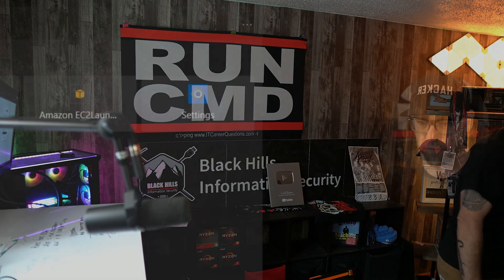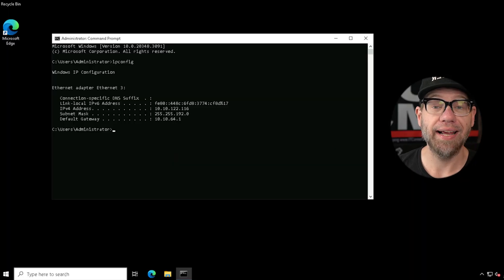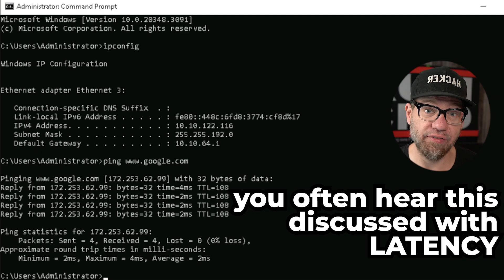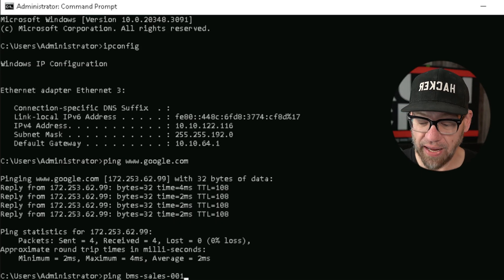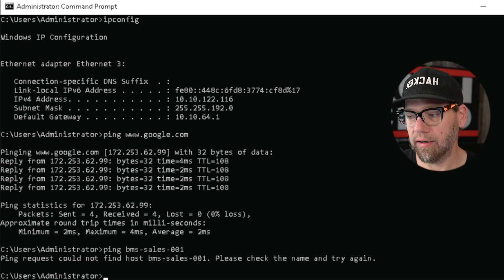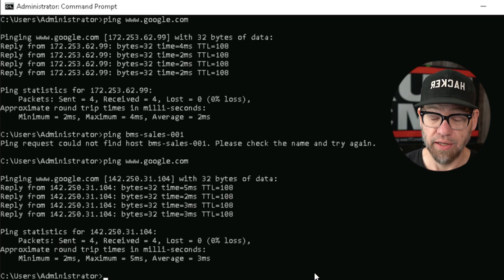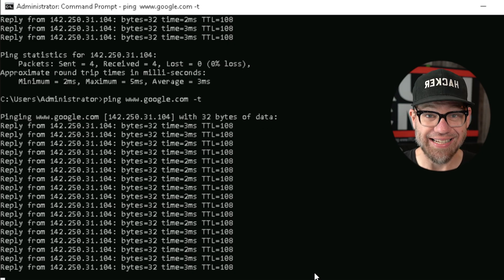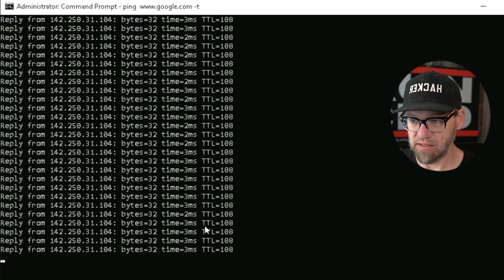PING - The GOAT for Troubleshooting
In today's video we're going to talk about the greatest troubleshooting technique/skill/tool of all time... PING!

Let's RUN CMD and jump in and learn more about the command prompt.

Check out our pay forward what you can classes at Antisyphon Training, some classes start at $0.00!